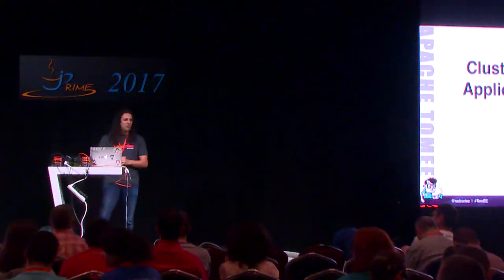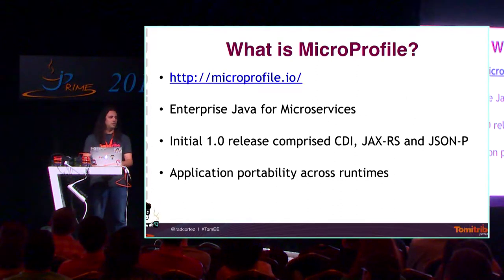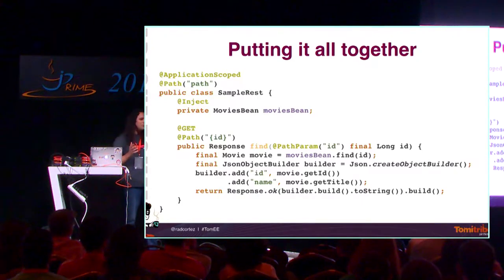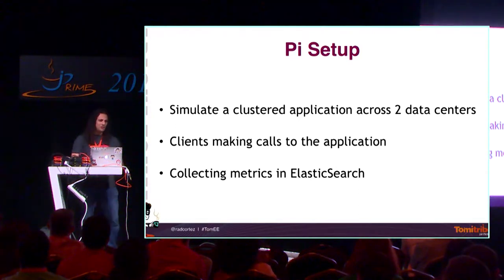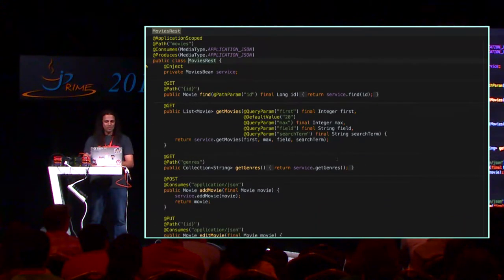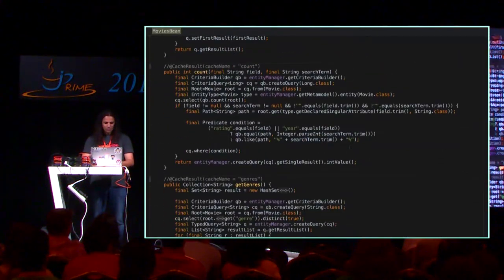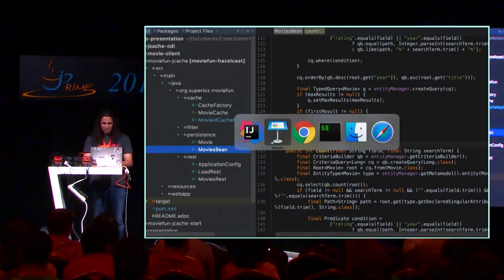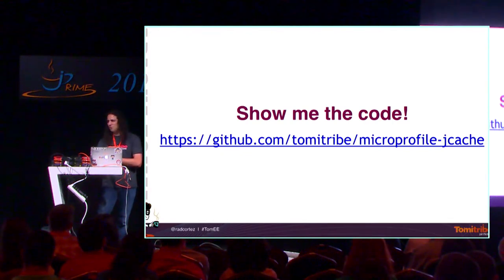Cluster your MicroProfile Application using CDI and JCache - Roberto Cortez